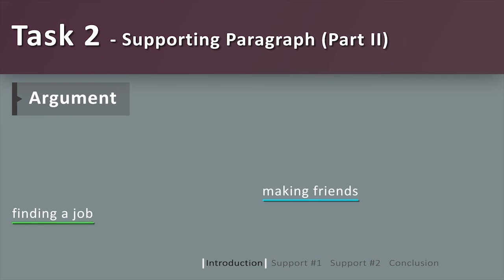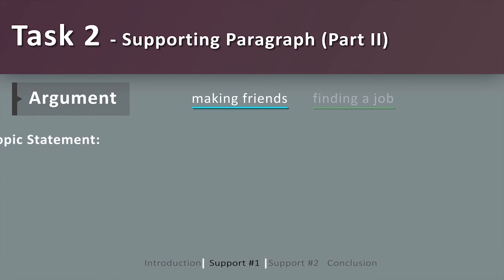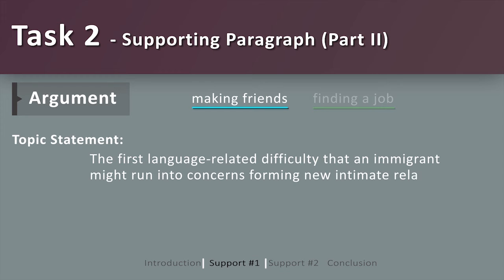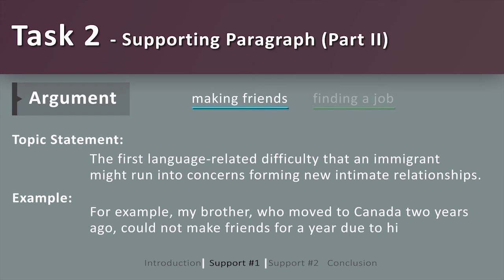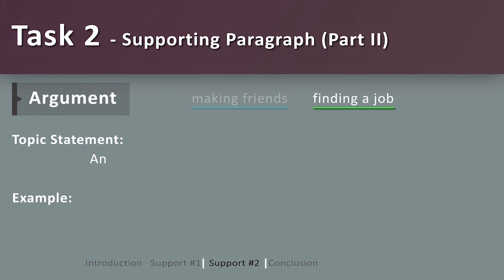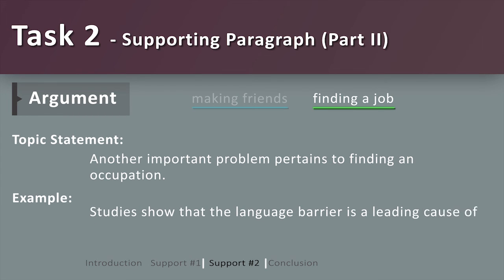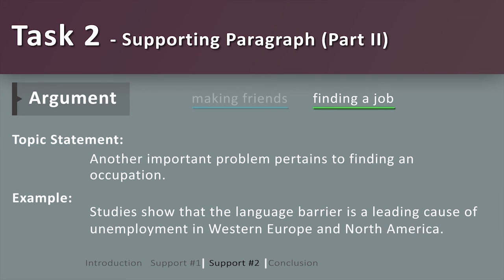IELTS Writing Series - Episode 16 [Task 2: Supporting Paragraphs] - رایتینگ آیلتس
Watch this episode to learn to start your task 2 supporting paragraphs.

رایتینگ آیلتس - تسک 2